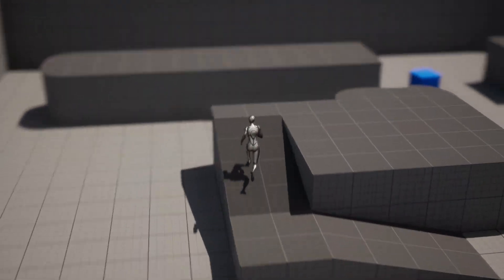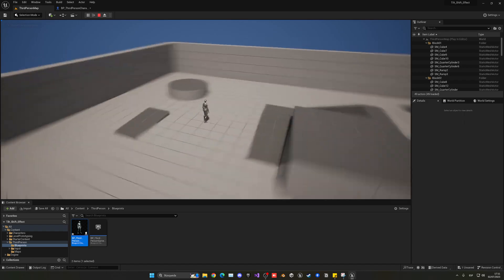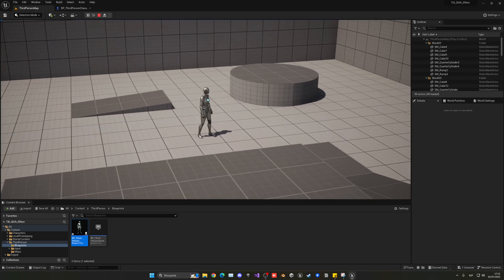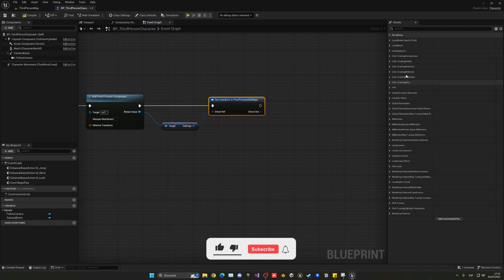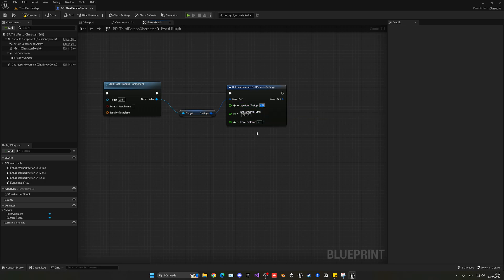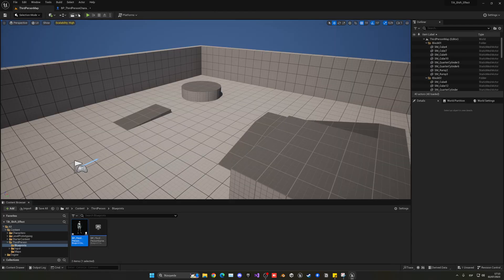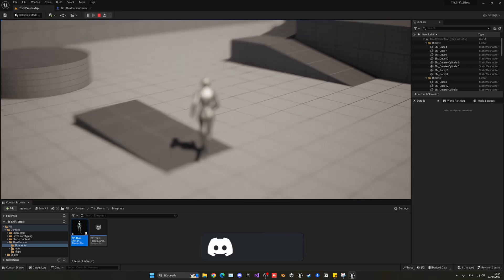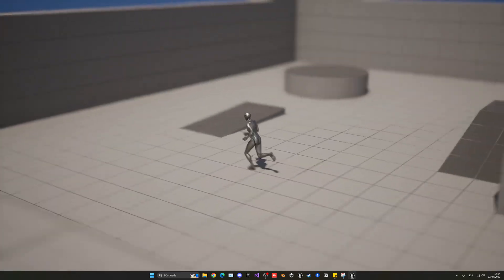How to Make a Tilt - Shift Camera Effect in Unreal Engine 5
Hello guys, in this quick and simple tutorial we are going to learn how to create a horror environment and atmosphere with PCG and Landmass in Unreal Engine 5!